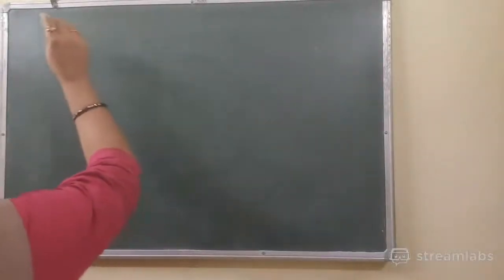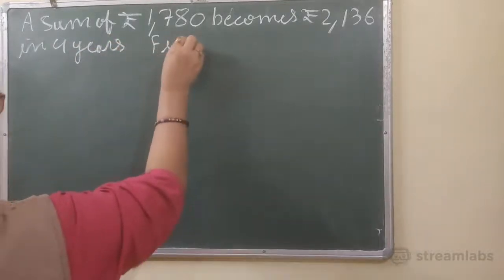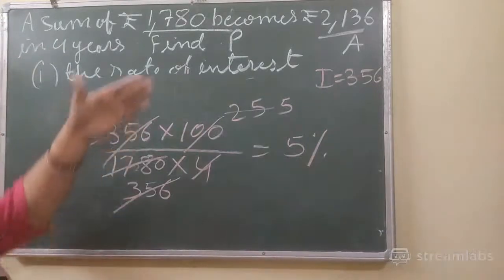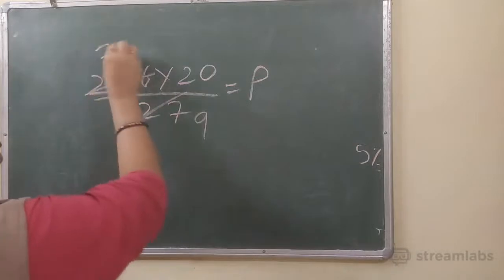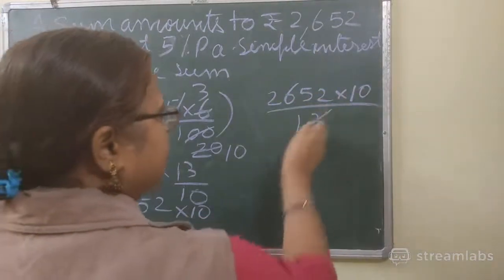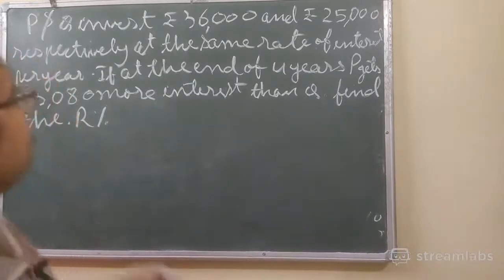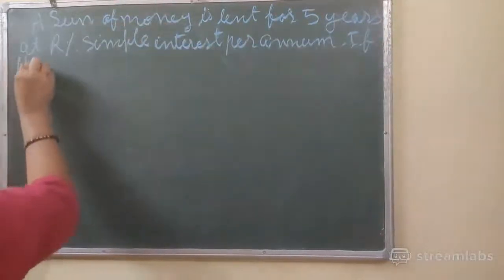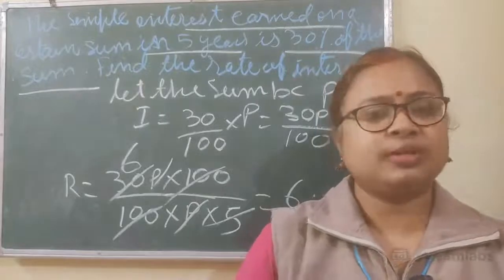SIMPLE INTEREST || PART:-2|| MATHS LIVE CLASS|| SCIENCE BUZZ